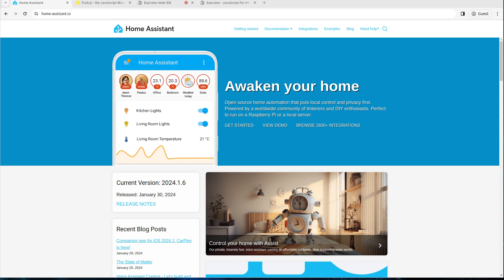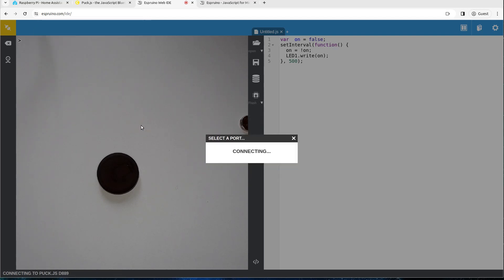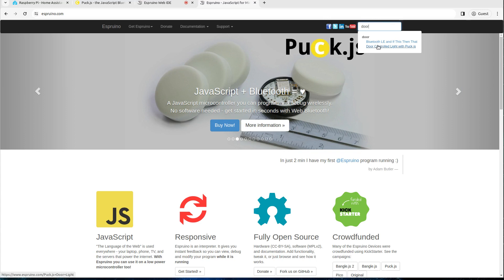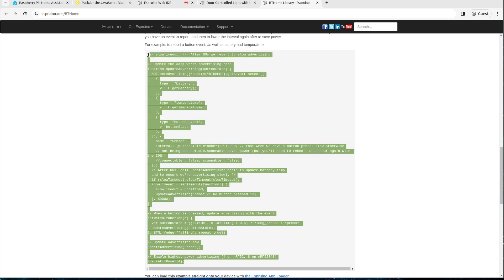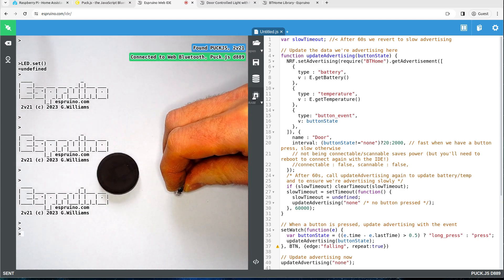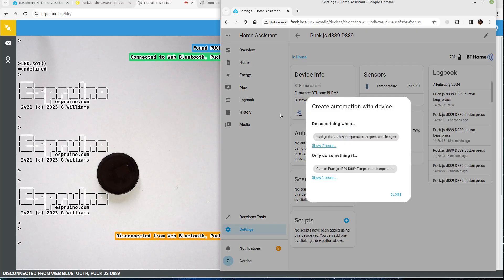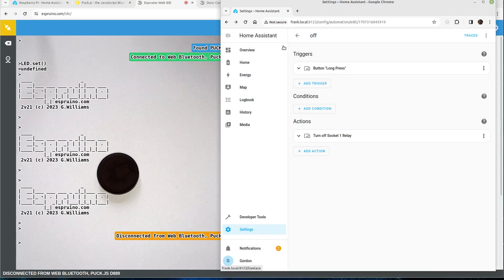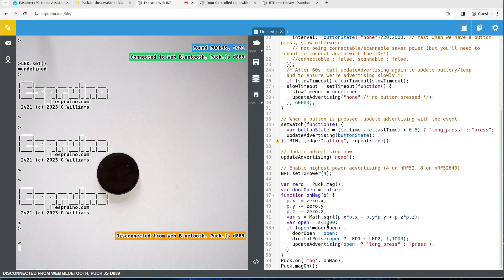Create a Bluetooth door sensor for Home Assistant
How to create a door opening sensor with Espruino Puck.js and use it with Home Assistant to control a light!

Don't want to play with code? You can upload it directly to a Puck.js with a few clicks